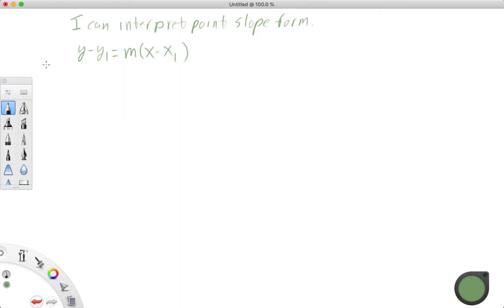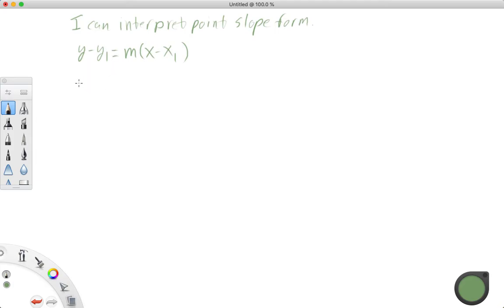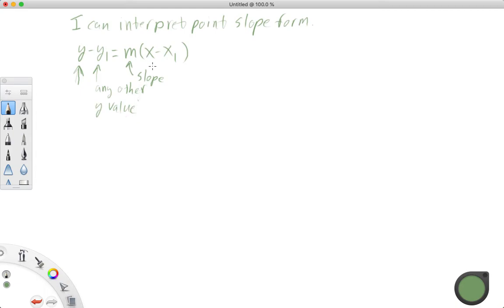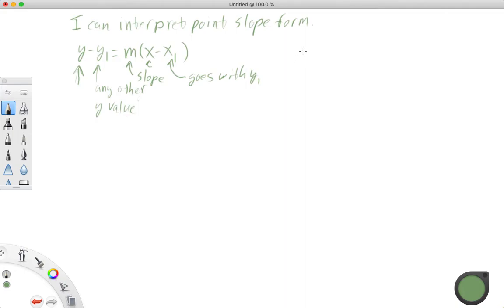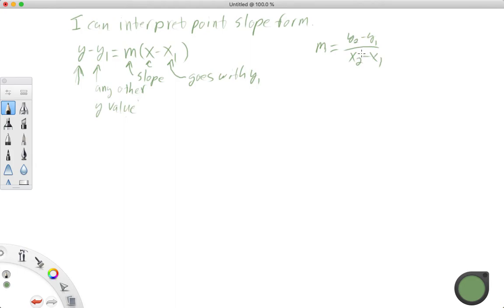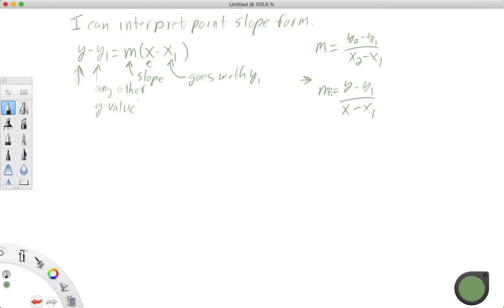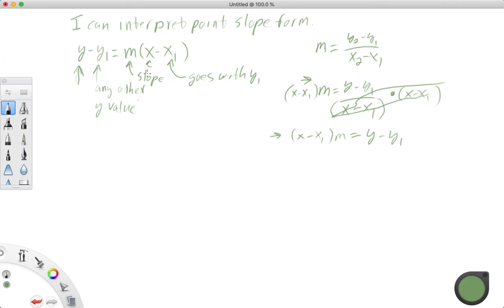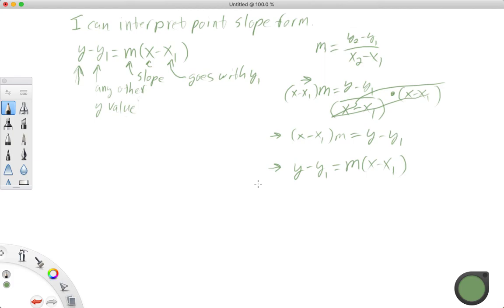Point Slope Form 1